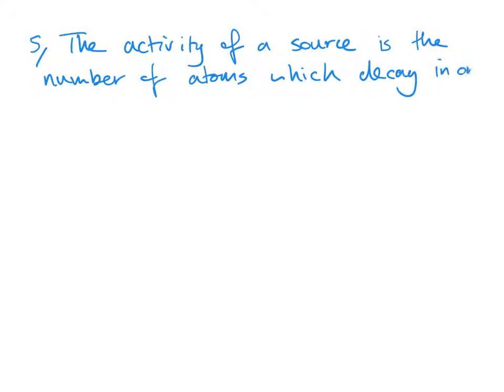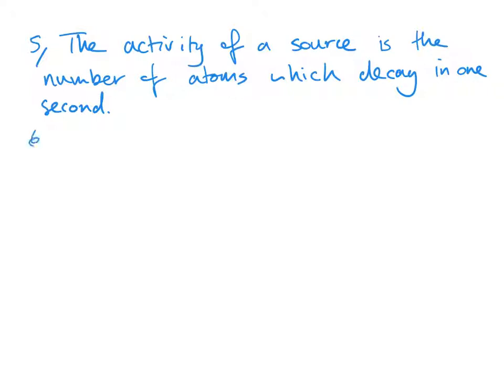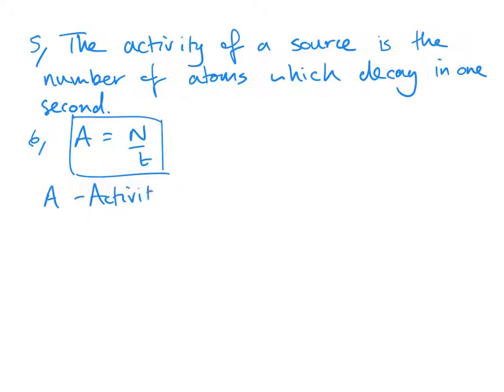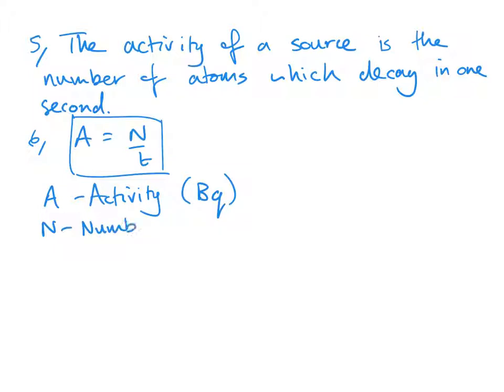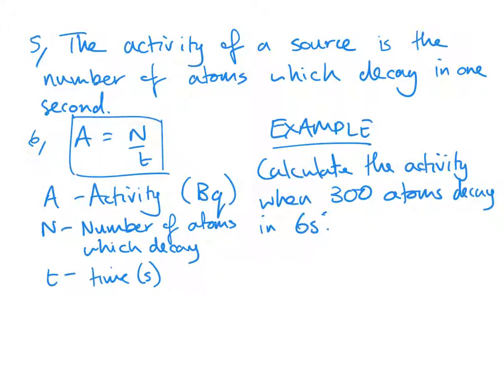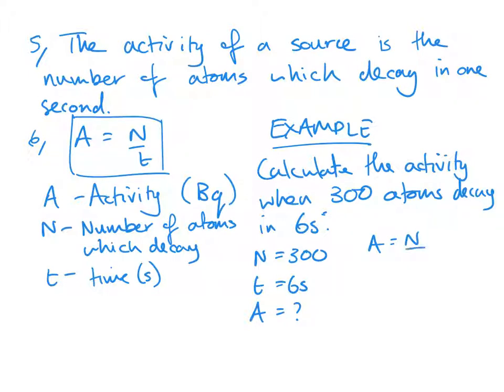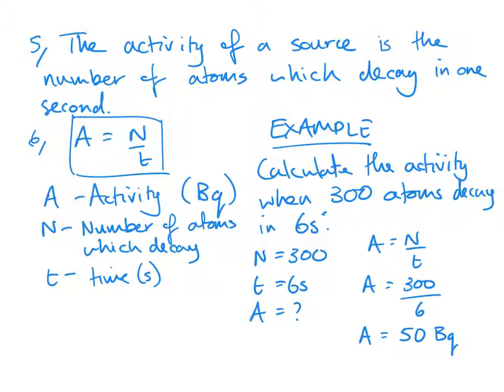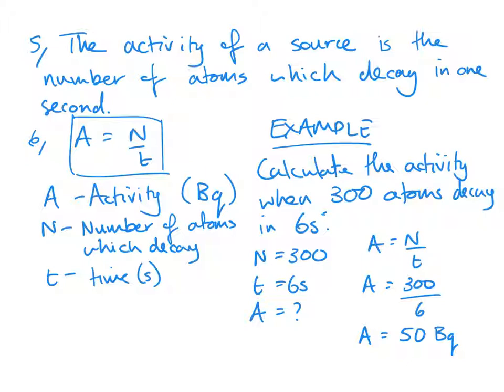N5 Radiation LOs 5&6